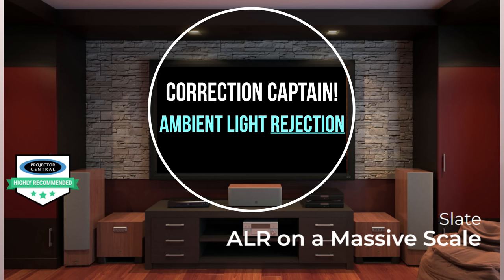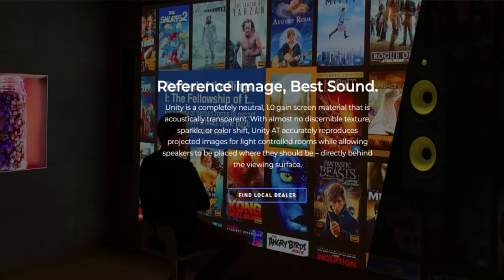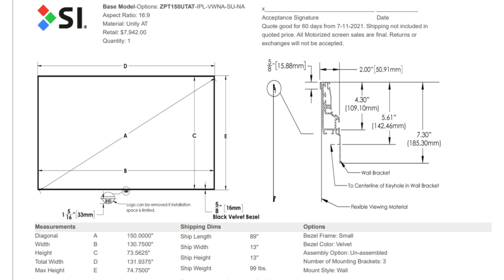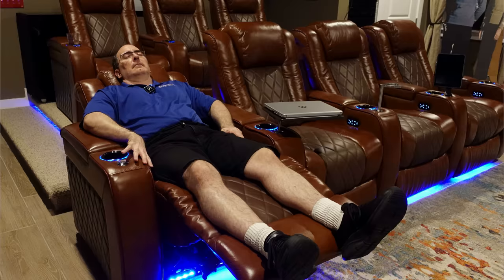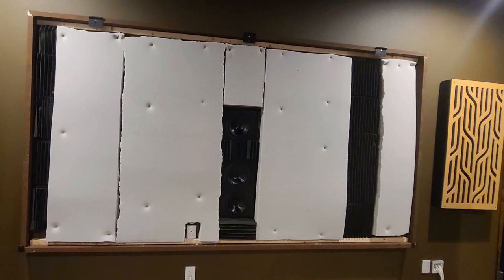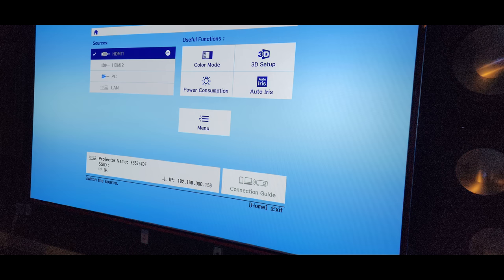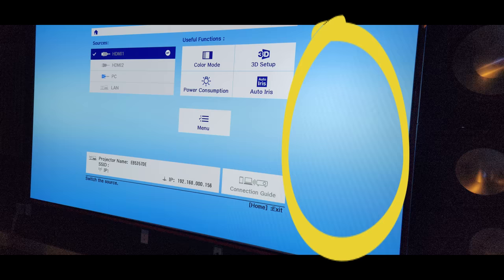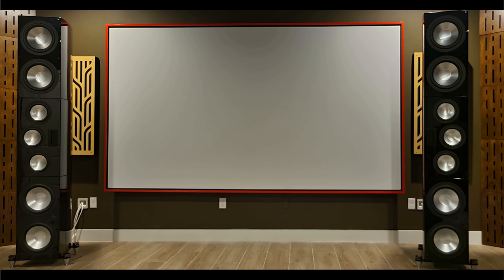Screen Innovations Zero Edge Pro 150" AT Screen Review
The @Audioholics Smarthome theater room is our test bed for testing out the very best audio and video equipment the industry has to offer. We set up a 150" @screeninnovations Zero Edge Pro Acoustically Transparent screen with our reference @rbhsound SI-831R in-wall center channel to compliment our @rbhsound SVTRS Active speaker system. We discuss the build quality of the SI screen, and the cool LED backlight kit with Phillips Hue Bridge connection.  We talk about the different screen material types and their associated pros and cons. The sonic advantages of using an acoustically transparent screen for more optimal center channel or LCR speaker placement is something you should strongly consider. We talk about another acoustical advantage that AT screens offer to help improve your room acoustics. If you're wondering what type of screen to get for your home theater projection system, this is definitely a must watch video. We also show you some slick installation options using @screeninnovations products with our friends from Haven Smart.

Correction: ALR - Ambient Light Rejection not Reflection
AT Unity White Screen Gain = 1.3

Audioholics Recommended Cables:
250ft CL2 12AWG Speaker Cable
50ft 10AWG Speaker Cable
Locking Banana Plugs
9ft 4K HDR HDMI Cables